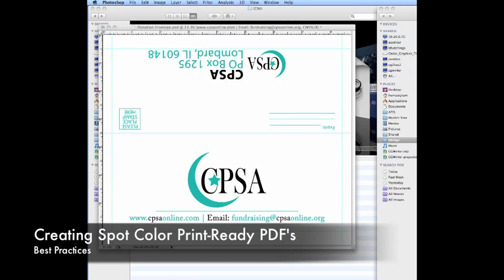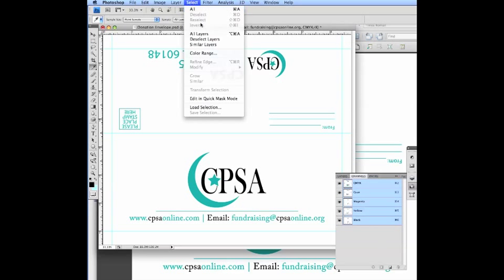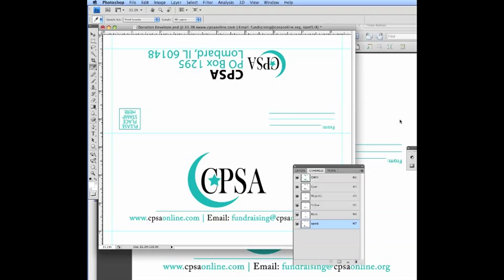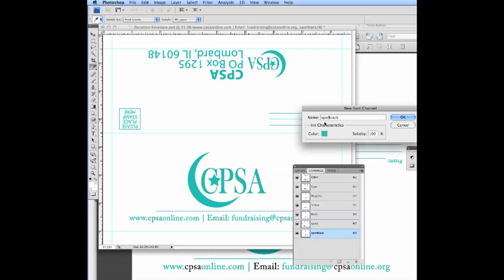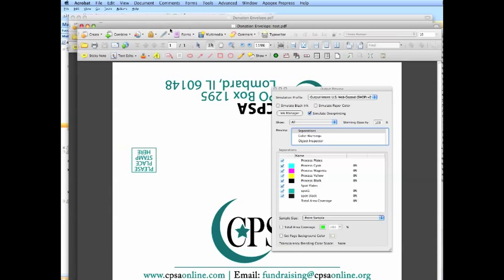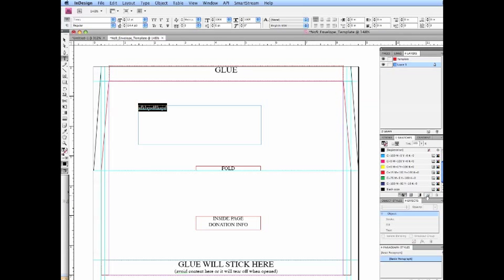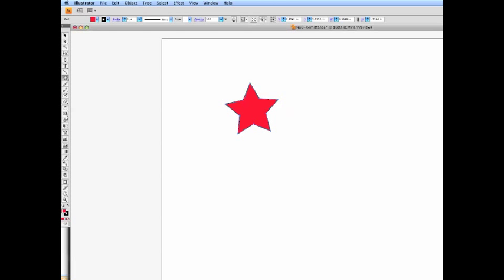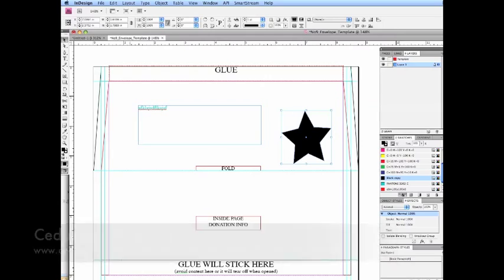Creating Spot-PMS Colors in Photoshop and InDesign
Creating spot colors for print out of Photoshop is a difficult task but we tackle it in this video. We show how to create a PDF out of Photoshop that contains spot/PMS colors for printing envelopes, letterhead, etc. We then dive into a much easier and faster technique using InDesign. The result is a properly created print-ready PDF using the Cedar Graphics presets.

Created by Cedar Graphics, Inc.

for more information.